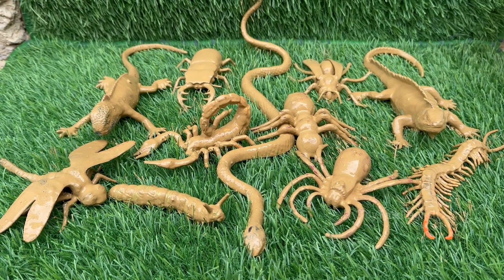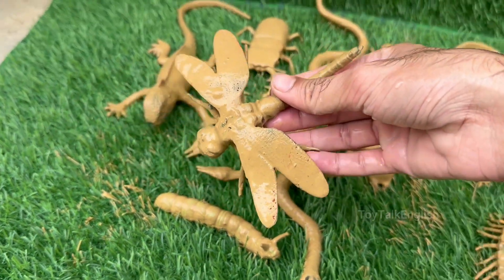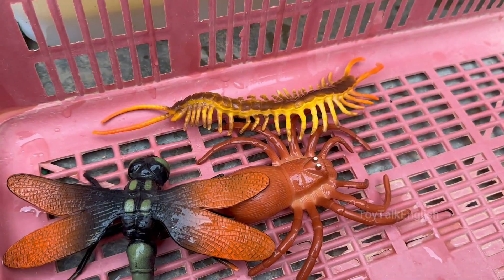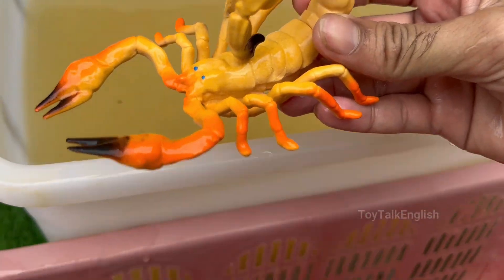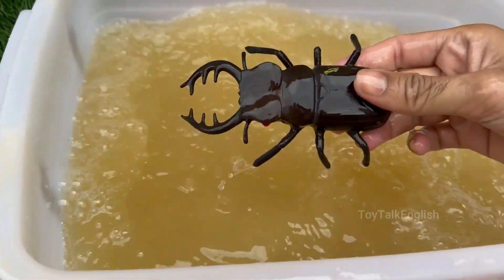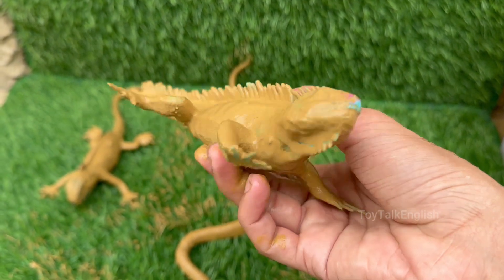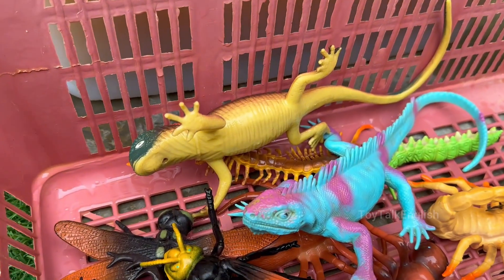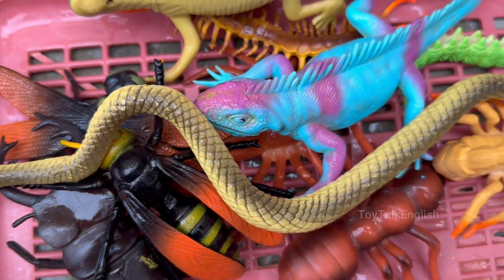Amazing Insects and Reptiles: Learn English Names of Bugs and Reptiles for Kids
Prepare to embark on a fascinating linguistic safari through the world of cool, creepy, and crawly creatures! This journey is your ultimate guide to discovering the amazing English names of the planet's most incredible insects and reptiles. From the dazzling iridescent wings of a Jewel Beetle to the silent, slithering grace of a Boa Constrictor, you'll learn the precise vocabulary to describe nature's most intriguing—and often misunderstood—animals. Get ready to expand your vocabulary and see these miniature dinosaurs and armored wonders in a whole new light.

Delve into the intricate world of six-legged wonders, where you'll meet the industrious Leafcutter Ant, the mesmerizing Praying Mantis frozen in a pose of silent prayer, and the dazzling Monarch Butterfly on its epic migration. Then, step into the scaly realm of reptiles and come face-to-face with the spiky Horned Lizard, the ancient-looking Alligator Snapping Turtle, and the beautifully patterned Corn Snake. Learning their names is the first step to understanding their unique behaviors, habitats, and vital roles in our ecosystem.

This isn't just a list of words; it's a key to unlocking a deeper appreciation for the diversity of life on Earth. By mastering the names of these amazing animals, you gain the power to share your fascination, ask insightful questions, and become a better storyteller and advocate for the natural world. So, let's begin this adventure together and learn the language of bugs and reptiles—one amazing name at a time!